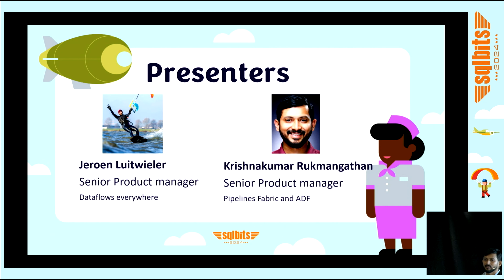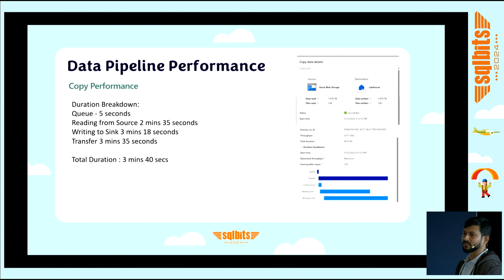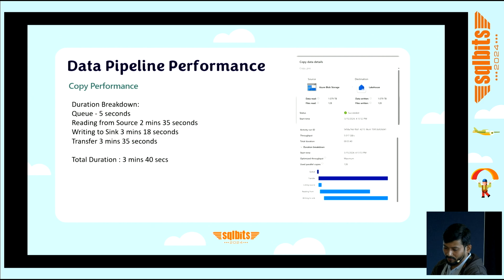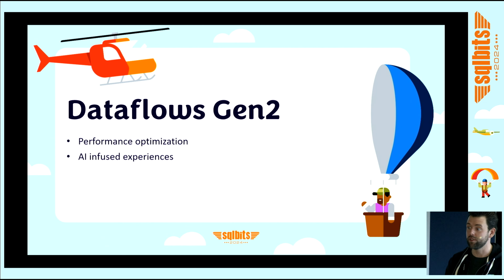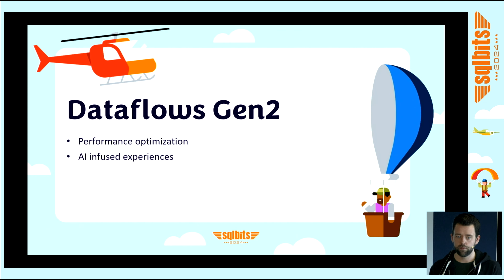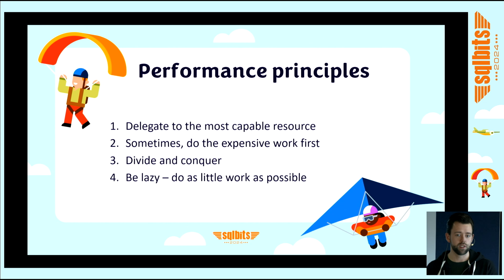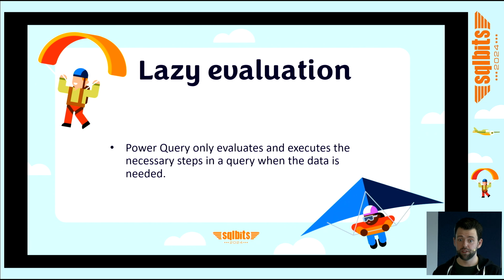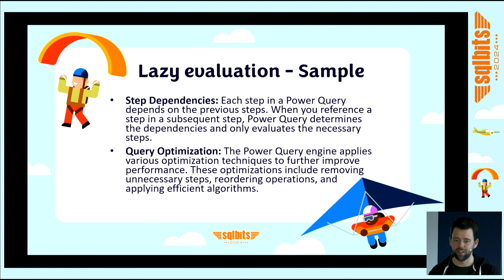Deep {sky}diving into Data Factory in Microsoft Fabric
A thorough showcase that represents the depth that Data Factory has and how you can implement advanced scenarios with scalability using both Data Pipelines and Dataflows Gen2 in Microsoft Fabric.